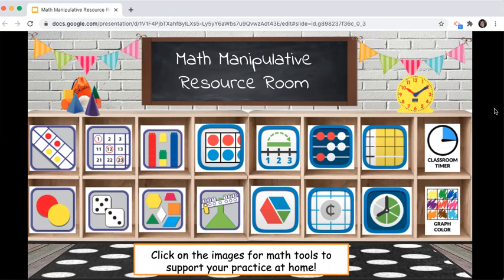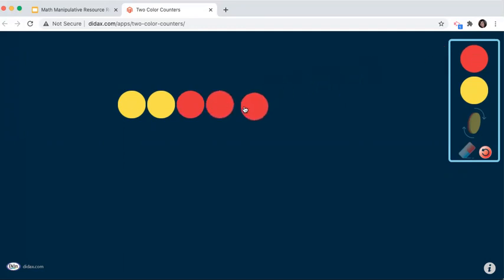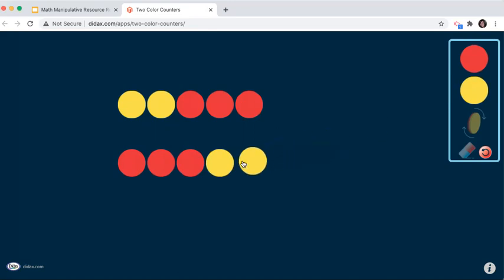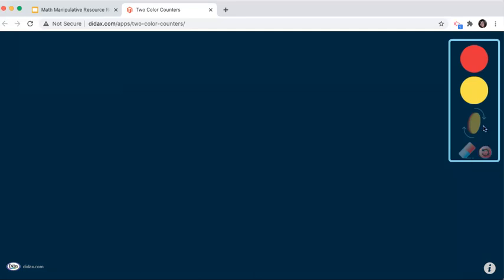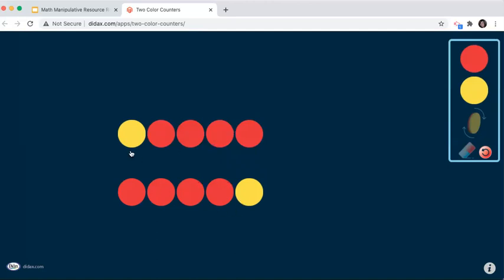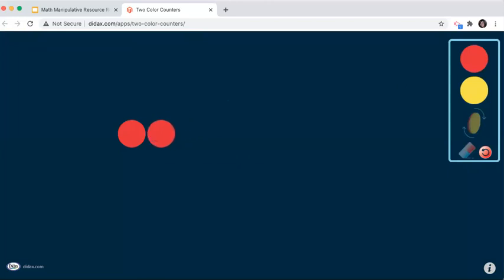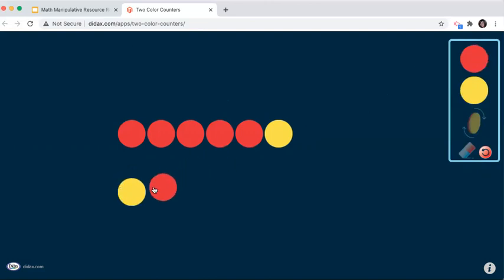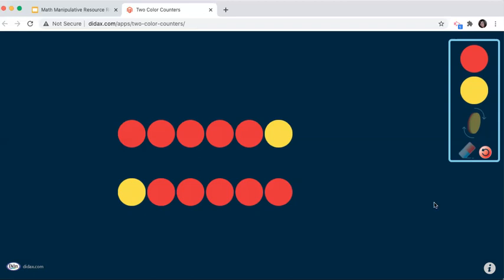First Grade Wednesday Math Commutative Property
How to use the math room on Schoology.
Introduction to Commutative Property.